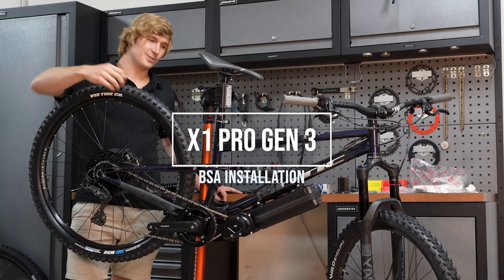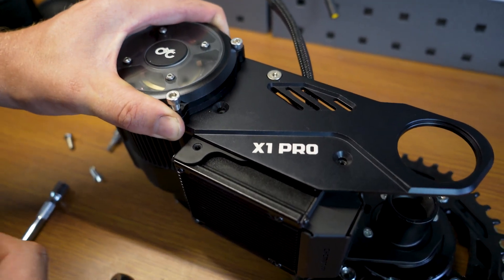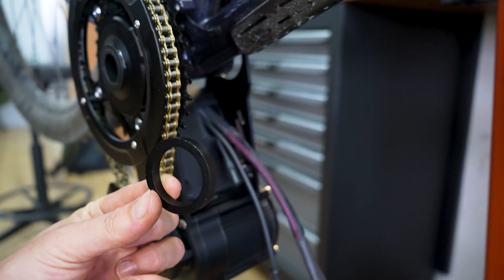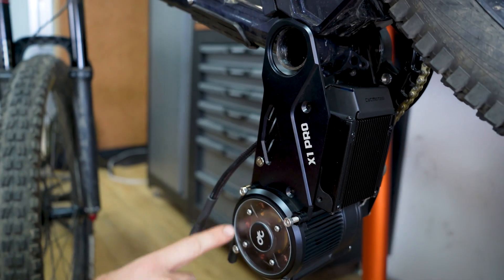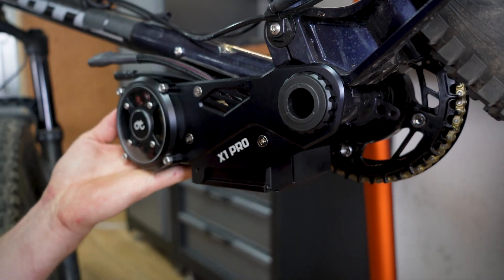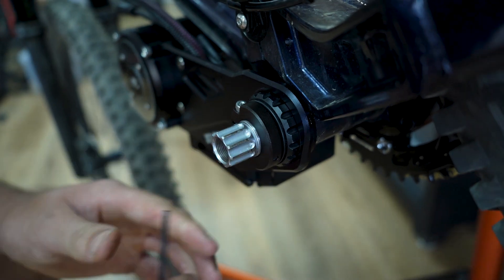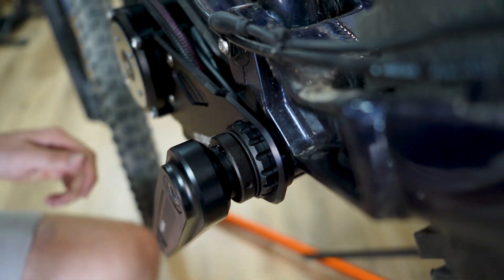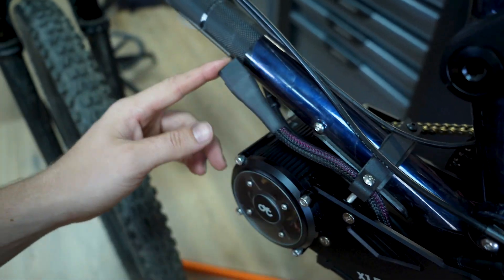X1 Pro Gen 3 BSA Installation on Cotic Jeht - most EXTREME ebike conversion kit from CYC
Follow along as we install the X1 Pro Gen 3 on a BSA/ English threaded Cotic frame.

This high-powered mid-drive electric bike conversion kit is designed to achieve the ultimate. Equipped with advanced torque sensing, instant throttle capabilities, & customizable tuning. The X1 Pro Gen 3 is made for the extreme with power unheard of.

Installed here is the 3000W/ 150N.m. version but a 5000W/ 250N.m. version is also available.

Designed to fit over 90% of all bike frames, this kit is not just powerful, but versatile and fat bike friendly.

Frame: Medium Cotic Jeht